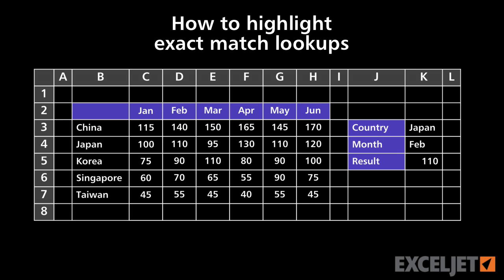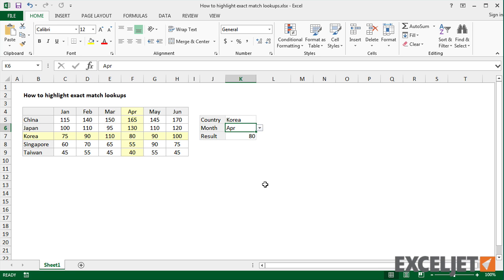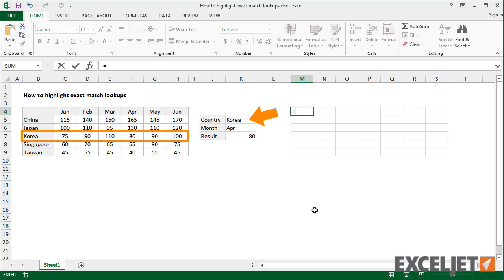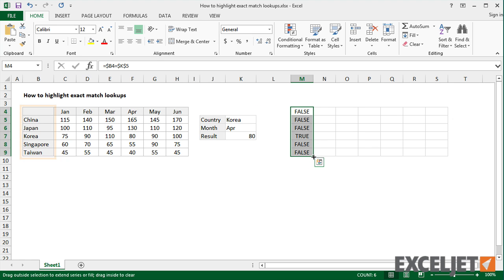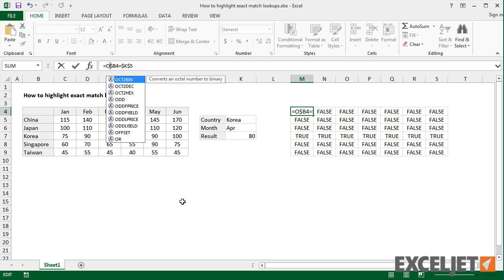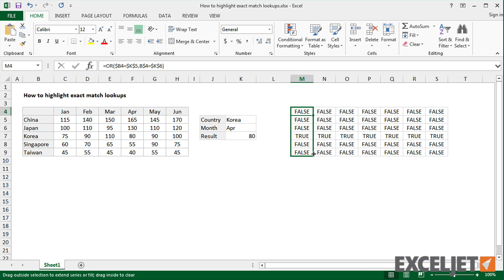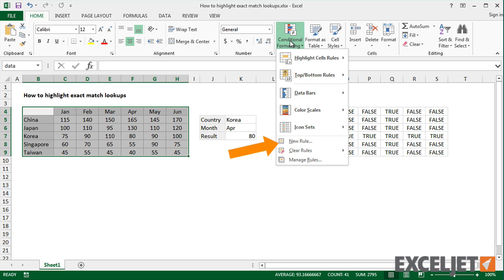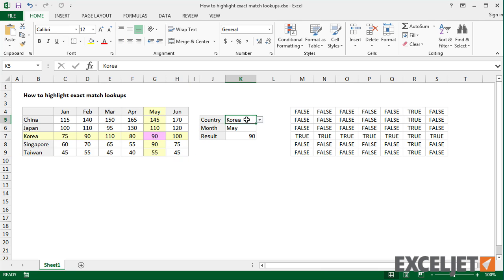How to highlight exact match lookups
In this video, we show you how to use conditional formatting to highlight rows and columns associated with exact match lookups. This is a sleek way to show users matching values, and the effect is interactive and friendly..